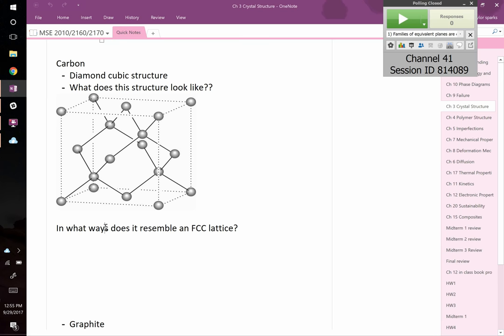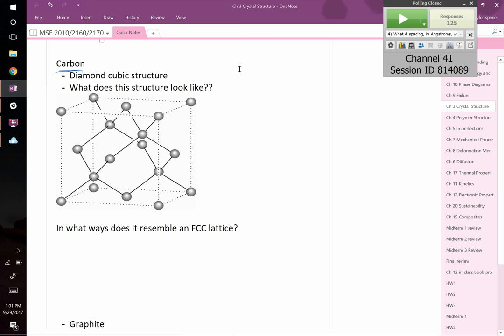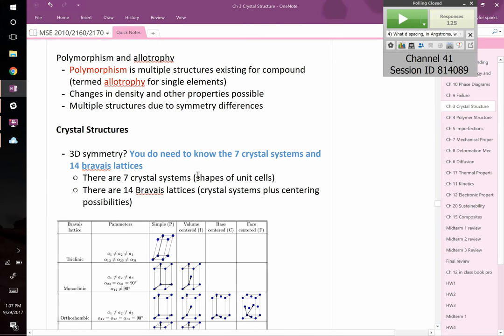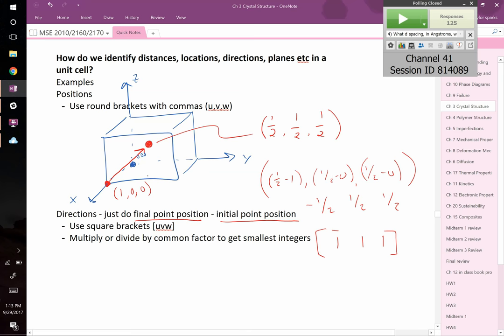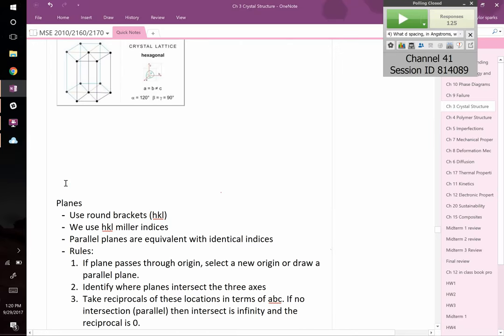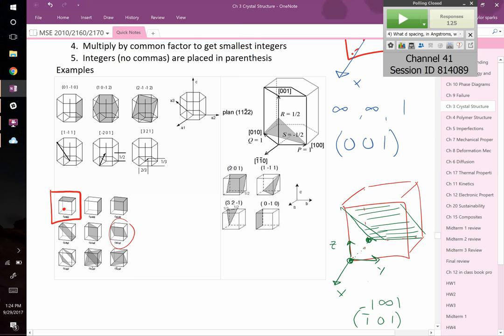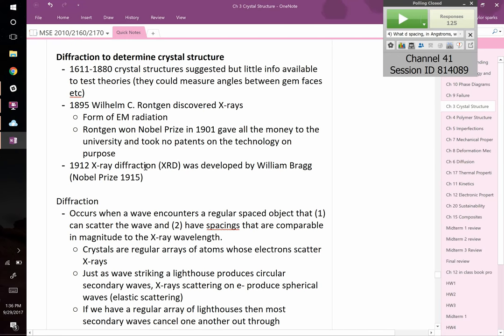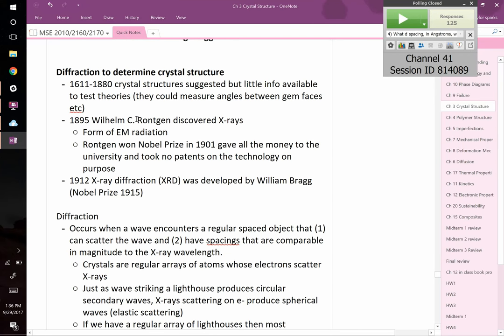Day 15 Miller Indices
0:00 reading quiz
5:20 carbon allotrophs diamond, graphite, carbon nanotubes, bucky balls
12:28 crystal structures, 7 crystal systems
13:55 Miller indices for labeling atomic positions and directions
19:20 families of crystallographically equivalent directions
20:45 hexagonal system Miller indices uvw versus uvtw
25:28 Miller indices planes
35:58 linear density and planar density
38:02 crystalline, polycrystalline, single crystalline materials, and anisotropy vs isotropy
40:52 introduction to X-ray diffraction